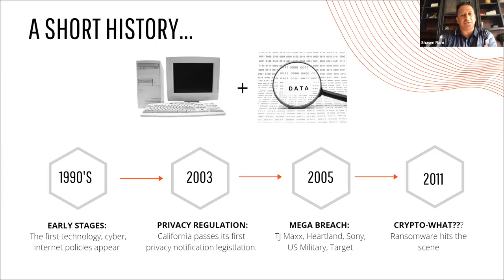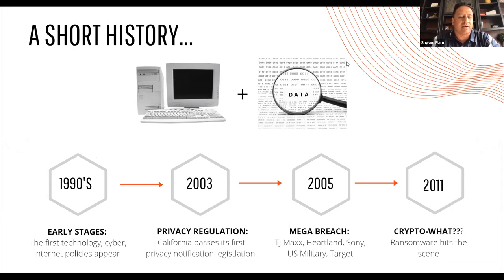The Future Of Cyber Insurance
Anne Hasenstab - Assistant VP & Director Of Business Development

7:50 - 8:00PM CT - Q&A, networking

Abstract:
The insurance industry has been tackling cyber risk exposures for corporate clients for close to three decades. Join us to learn more about the evolution of this niche insurance market and the new wave of InsureTech companies that are revolutionizing product offerings by incorporating cyber security technology to substantially reduce risk. We will be joined by Shawn Ram, Head of Insurance for Coalition, Inc., who will provide a live demonstration and sneak peek into the inner workings of Coalition’s internet scanning technology, BinaryEdge.

Speakers:
Anne is currently an Assistant Vice President and the Director of Business Development for Ward Insurance (Portland OR). She also carries the title of Executive Risk and Cyber Security Practice Leader for her firm and has 19+ years of combined experience as both an insurance agent and insurance underwriter focused exclusively on executive risk and cyber security solutions for corporate clients.

Shawn is currently Head of Insurance at Coalition, a company founded at the intersection of the insurance and cyber security industries by a team of insurance, technology, and intelligence community veterans. Prior to joining Coalition, Shawn served as Managing Director and National Technology Practice Leader of Aon, responsible for the growth, brokerage, product development and service of the firm’s technology customers.

Coalition, Inc. / Ward Insurance